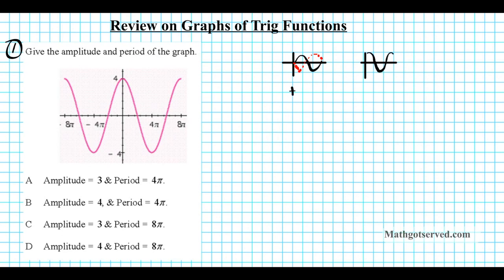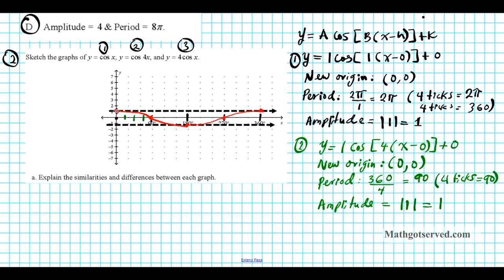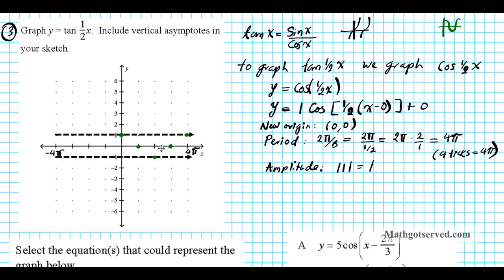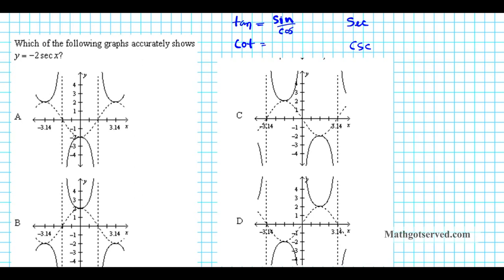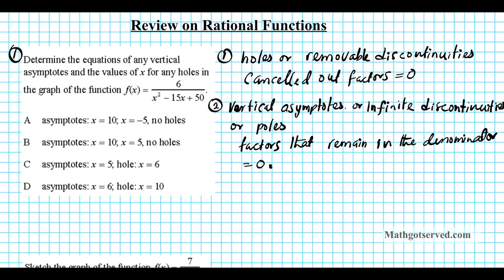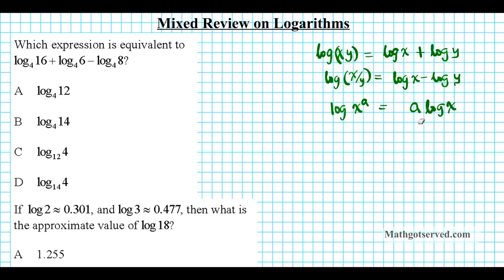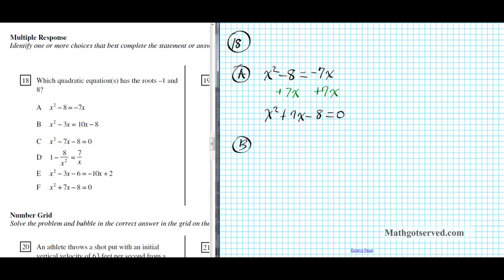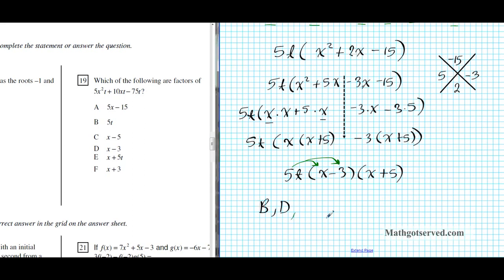Precalculus Extra Credit Review S1